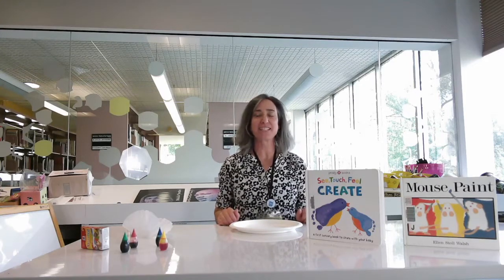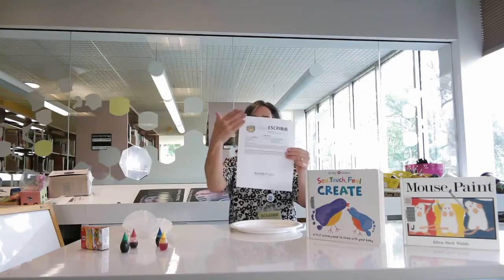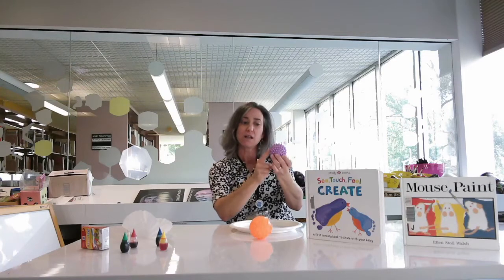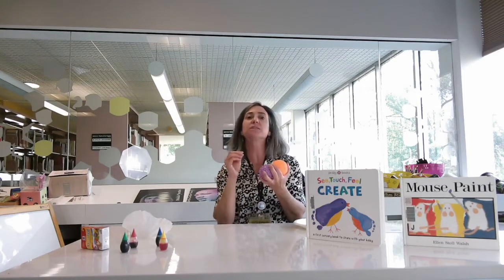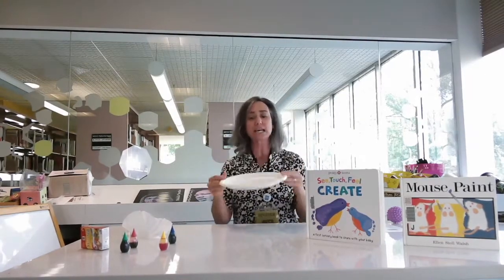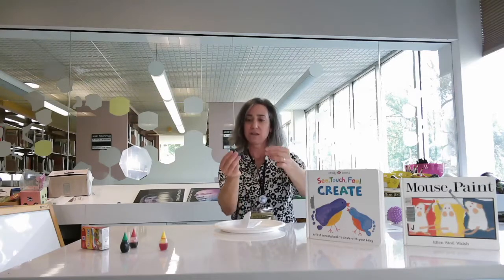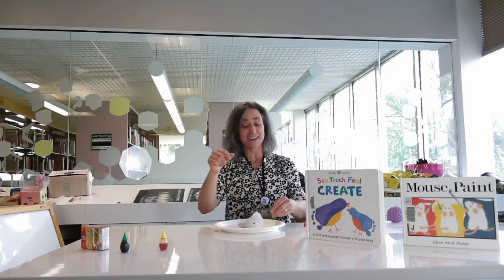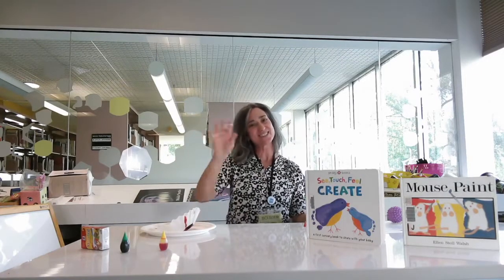WRITE Activities for Virtual Family Play Festival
Sunday, October 18 – Friday, October 23, 2020
Families, join our annual early literacy event for kids from birth to age 5. This bilingual (English/Spanish) event includes learning activities and live virtual sessions that promote kindergarten readiness and community connections, especially during the pandemic.